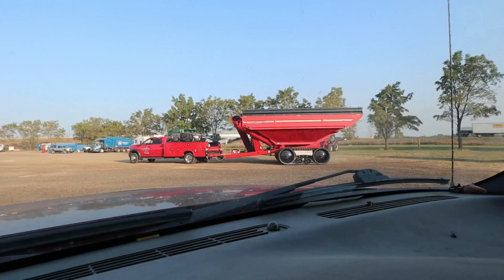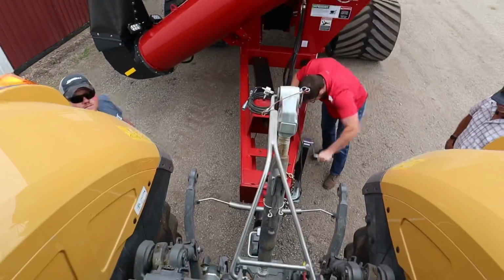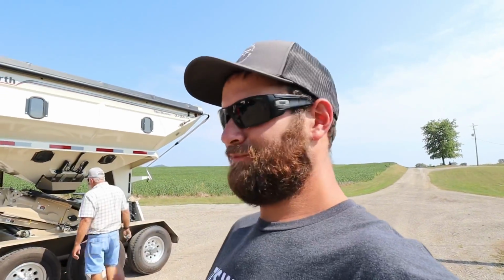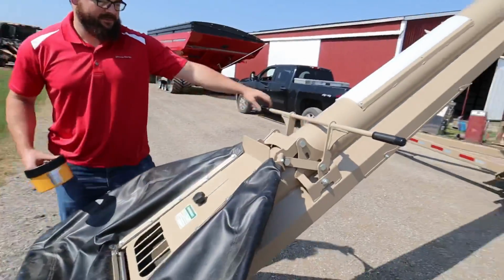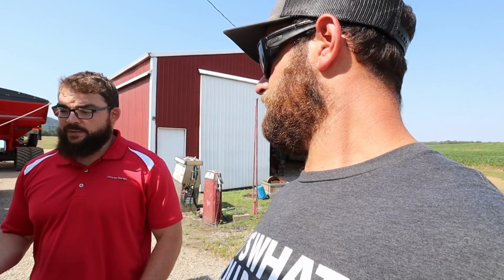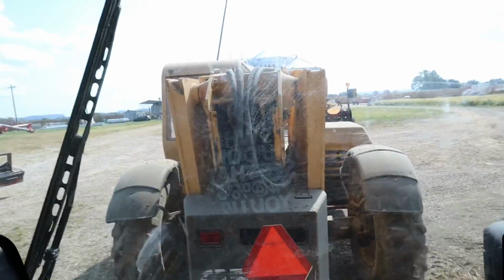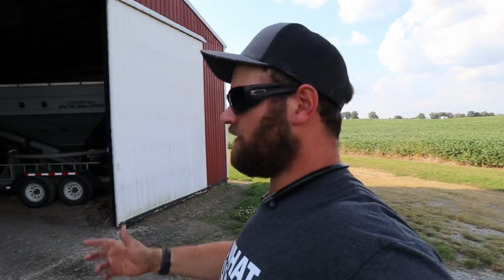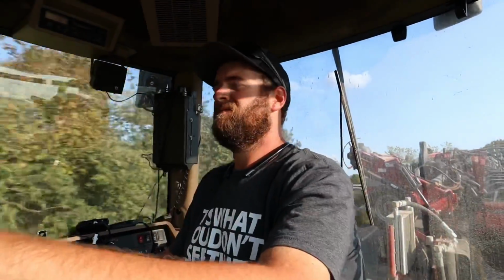Brand New Unverferth Grain Cart and.........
In today’s video I head back up to the Farm Science Review to pick up some goodies from Unverferth. They dropped off a 1319 grain cart as well as a new seed tender and Zone Builder Ripper. Dad and I get the run down on how to use these pieces of equipment from Chris. We then shuffled some equipment around to make room.

FAQ
How many acres do you farm.
3500 acres

By using the links you will be supporting the channel as I will receive a small percentage from amazon.

amazon links

VHS converter

Midland Radios

Shoes/boots
If you buy Altras get a size bigger than normal

Camera
Canon G7x
Canon m50
GoPro

Milwaukee impact

Milwaukee grease gun

Milwaukee leaf blower

Hose reel